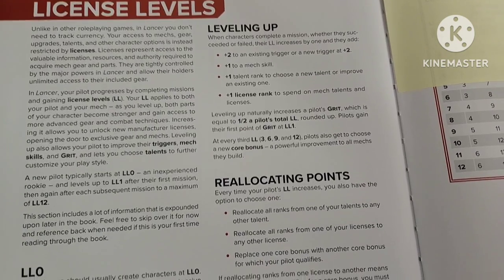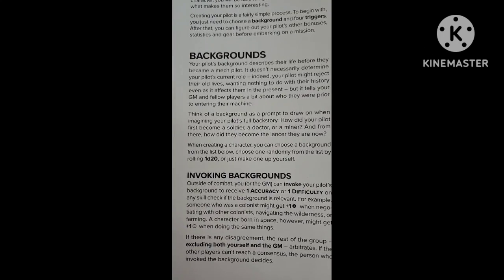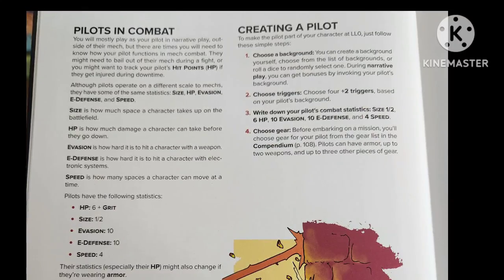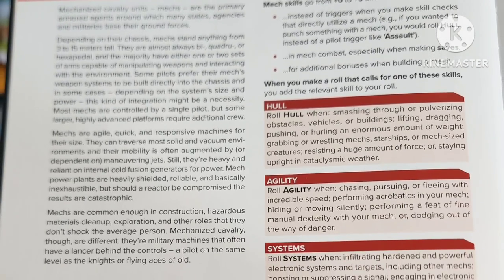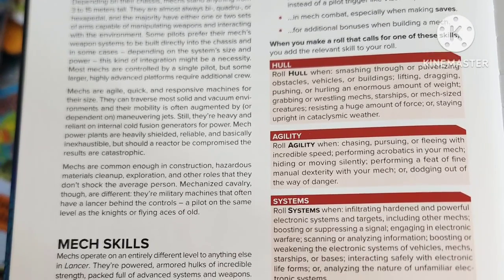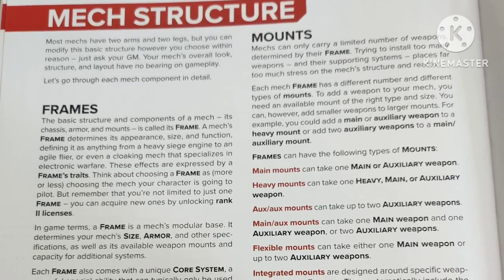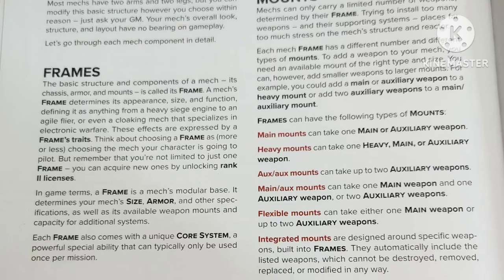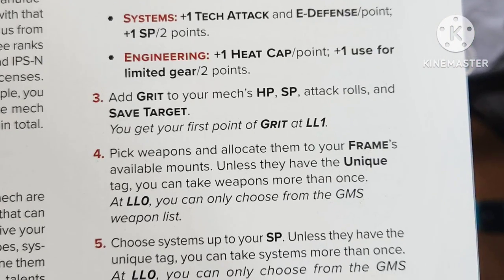Character Generation Process for Lancer RPG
Quick overview of the Character Generation Process for Lancer RPG

Also there you can download a TON of free stuff you can print that I created (Homebrew content) for MMRPG, including a Narrator’s Screen, Punisher Character Sheet, Vehicle Rules, Random Character Generator)